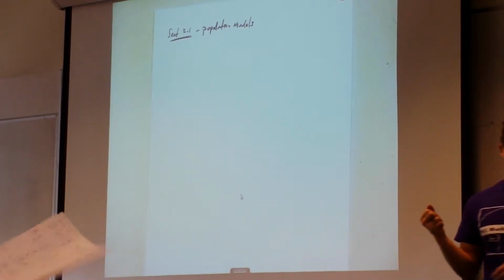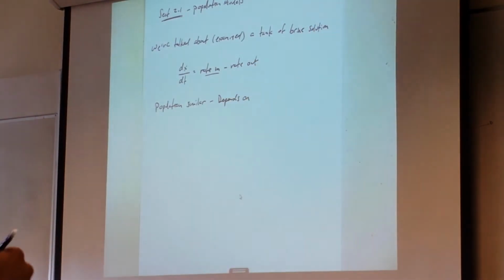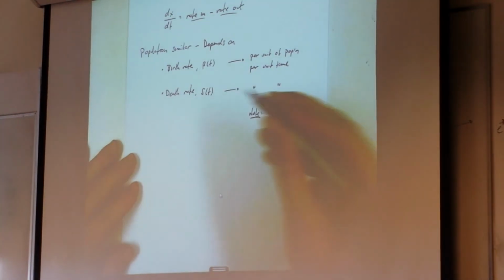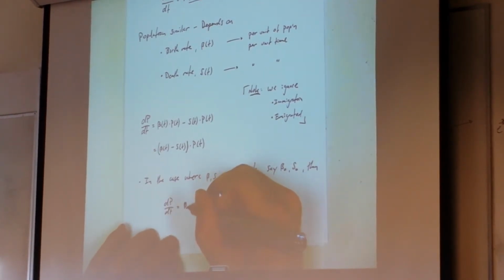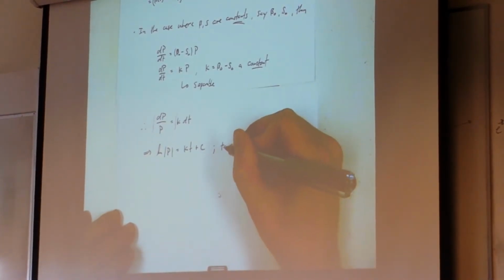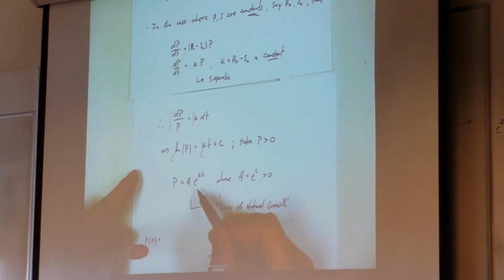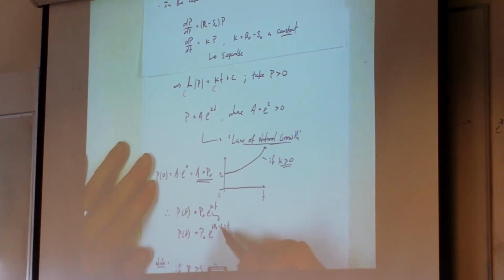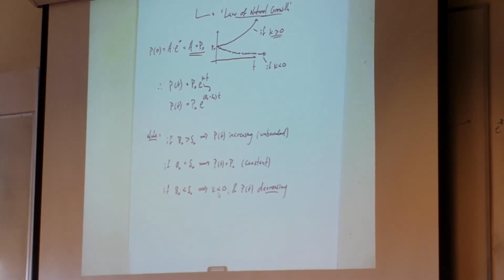04102014 5 of 5